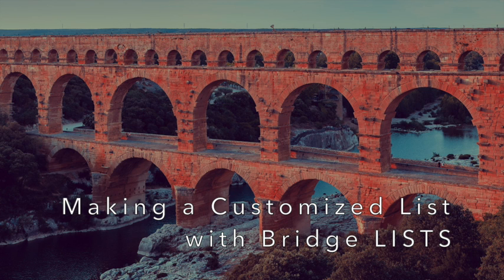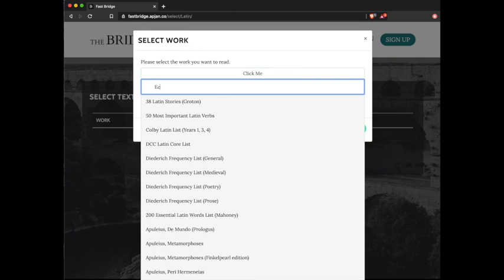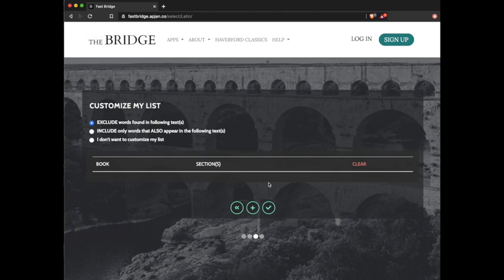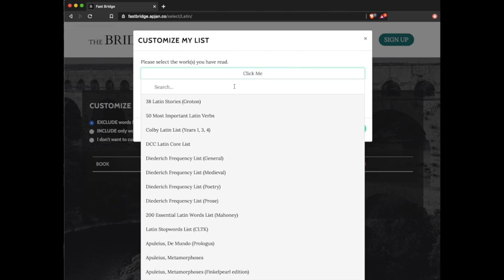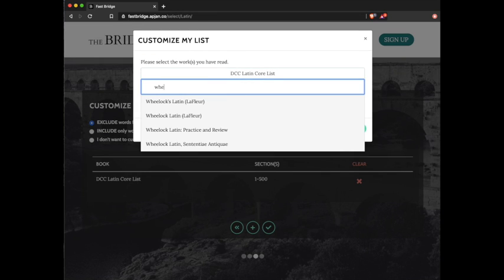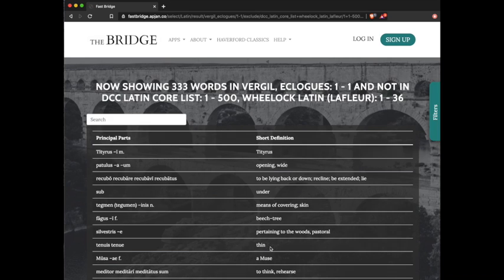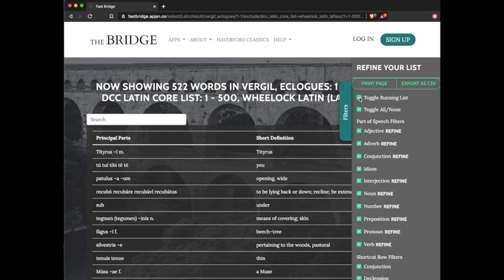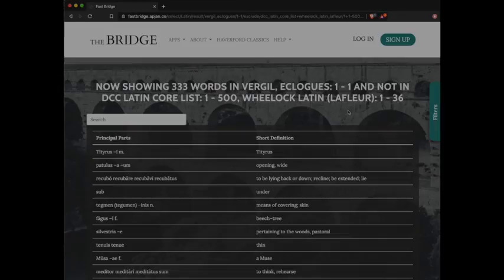BRIDGE LISTS: Making a List Selection and Excluding Familiar Words Tutorial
This tutorial will show you how to make a selection of a text and then exclude famiilar words, as well as refine your list using the Options tab.